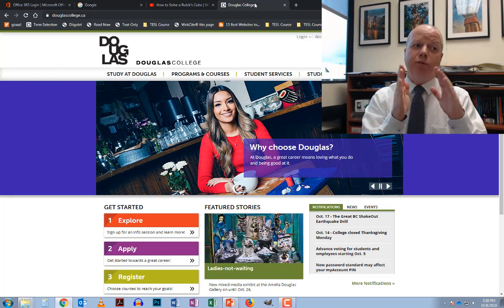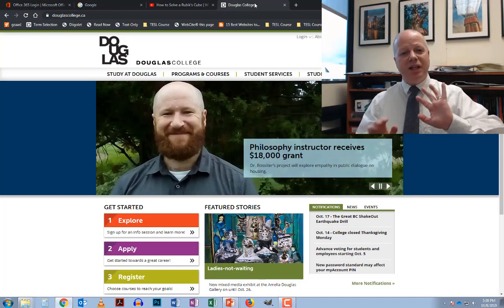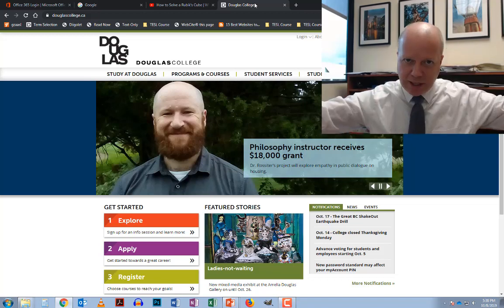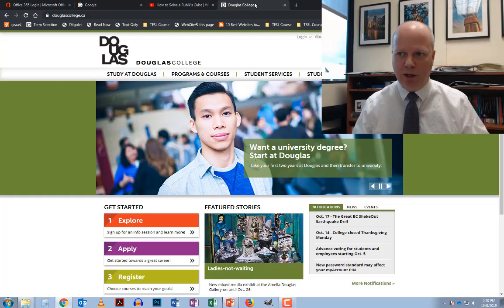Simple keyboard shortcuts for presenters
Are you presenting at a conference? Are you teaching a class? Do you find yourself frustrated switching between your presentation slides, YouTube, and websites? Use these simple keyboard shortcuts!